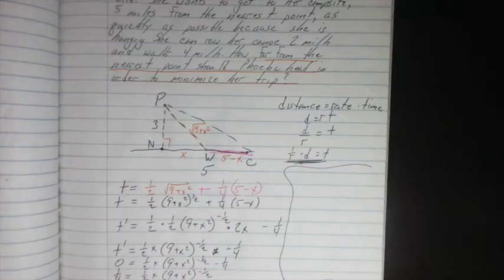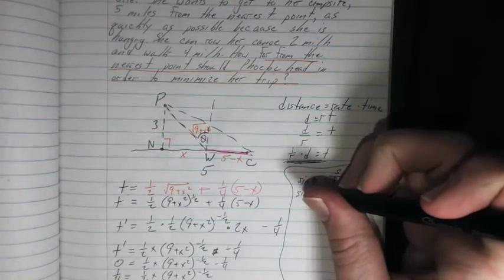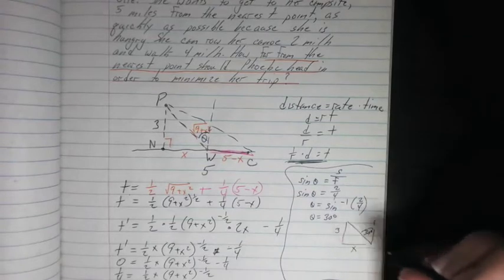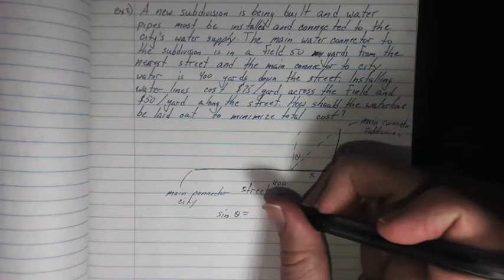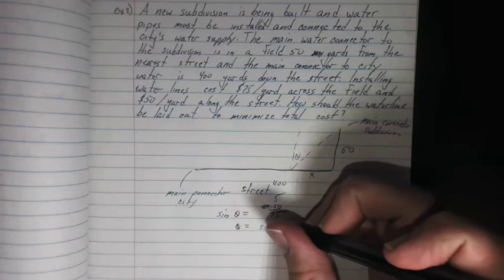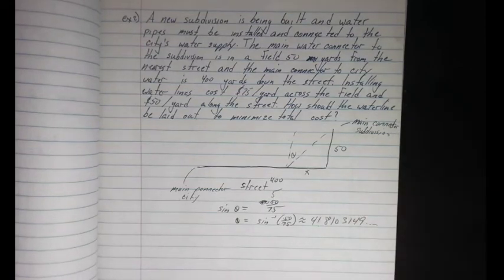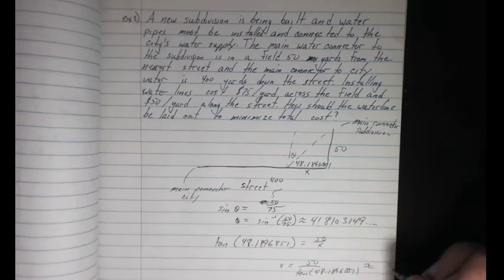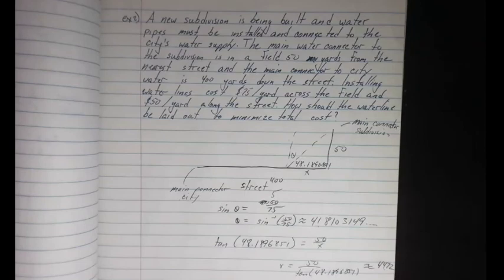10.3b - Minimization in a Trig y Way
The next lesson in the chapter, where we see a different way of finding the minimal amount or cost.